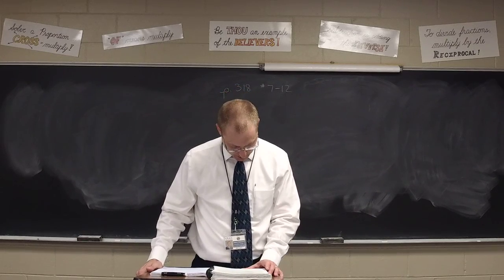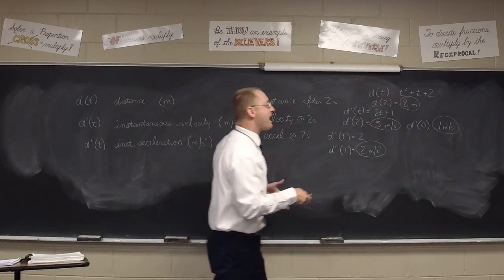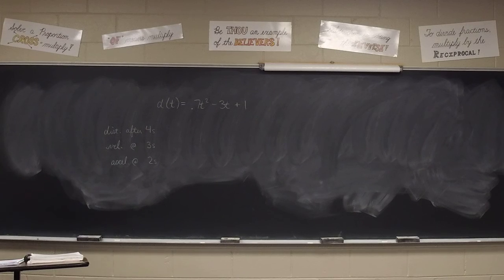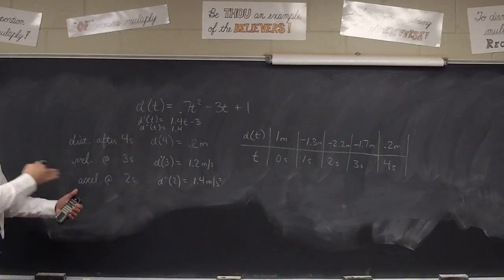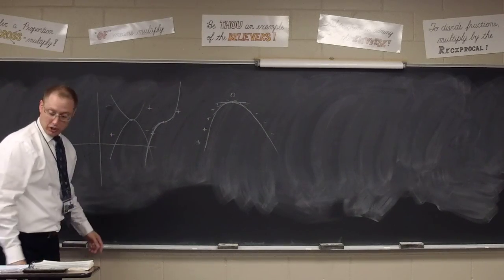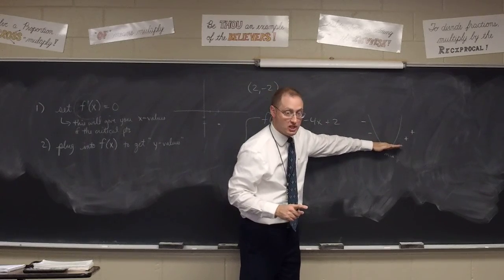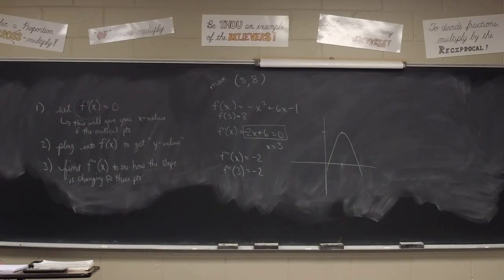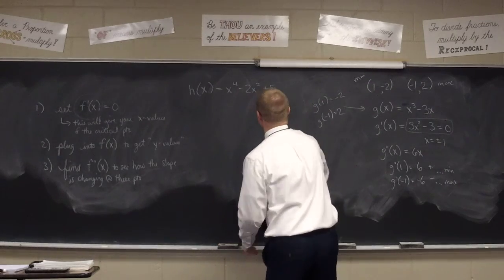Pre-Calculus Lesson 159 (part 1)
applications of derivatives; introduction to critical points
*** My apologies for the abrupt end to the video. ***